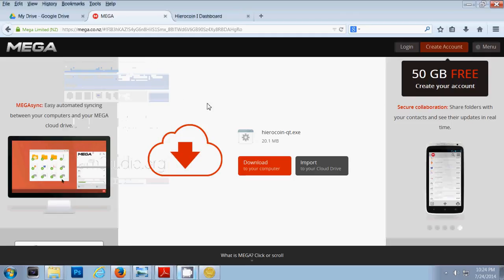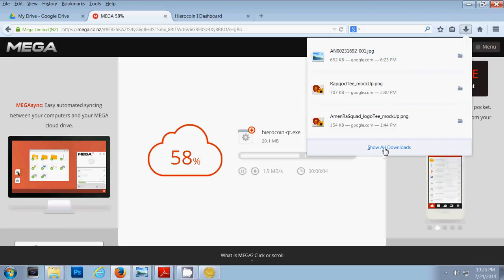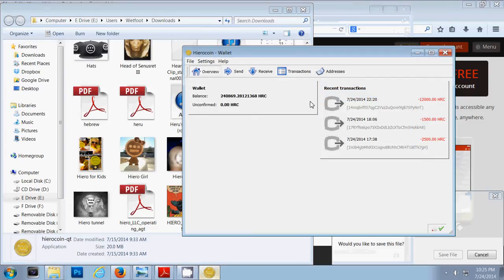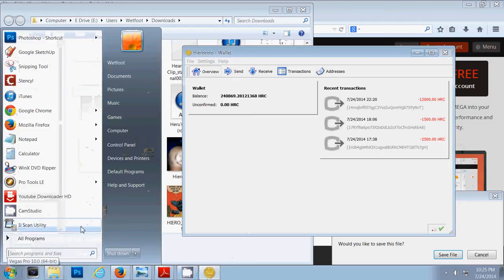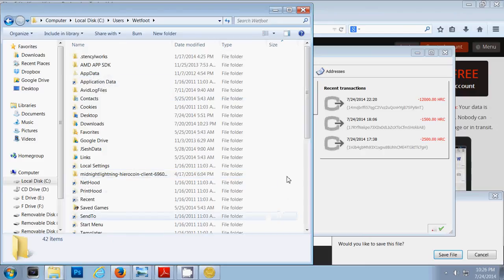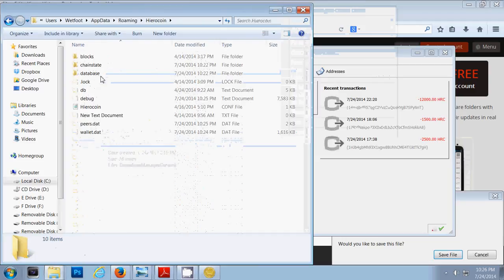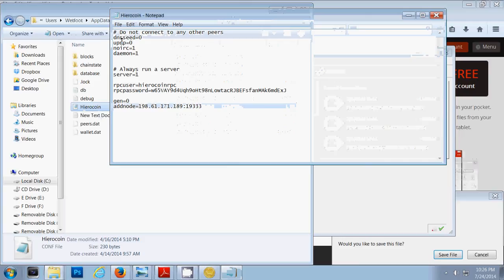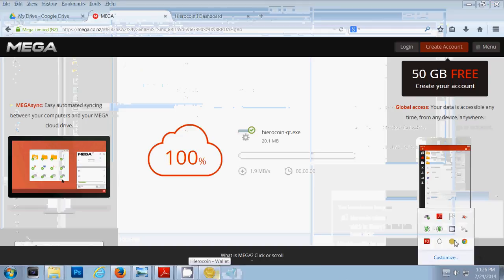Hierocoin-qt How to add your .conf file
Hierocoin is a unique crypto-currency designed for independent artist. We are in beta mode. All coin exchanged is Test-coin. Help test the network and be one of the first to mine Hierocoin when we launch.

 Download the wallet now!